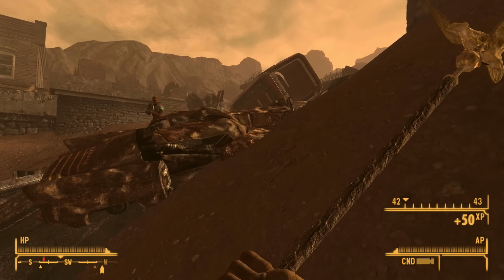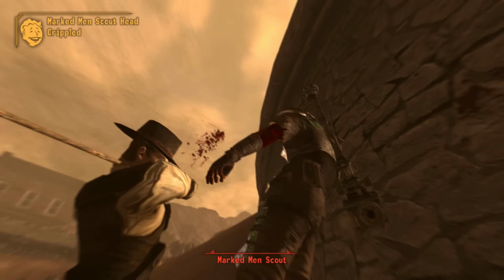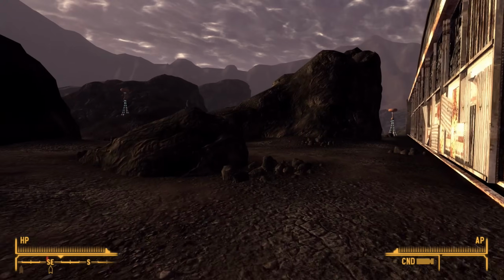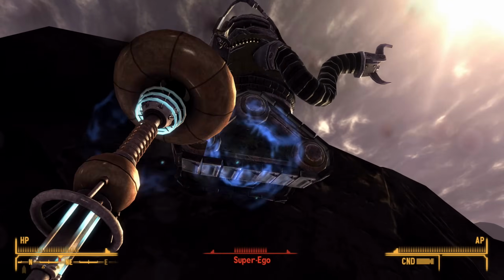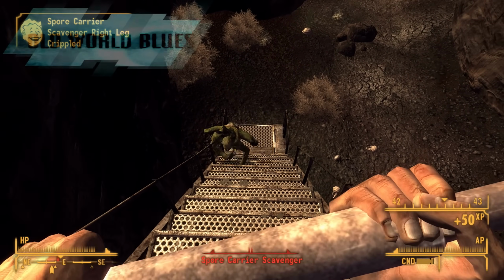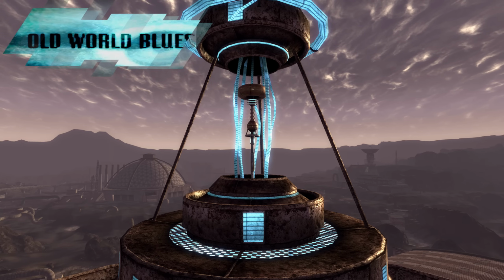10 STRONGEST MELEE WEAPONS in Fallout: New Vegas - Caedo's Countdowns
Supported by JadeNoMore and the other patrons on the end card!
Welcome to a list of the most powerful melee weapons (unarmed get their own) in Fallout: New Vegas! I talk about both their base damage, and their locations if you're looking to pick them up yourself! Weapons Listed: Old Glory, Nuka Breaker, Ripper, Protonic Inversal Axe, Blade of the West, X-2 Antenna, Knock-Knock, Oh Baby!, Chainsaw, and Thermic Lance.